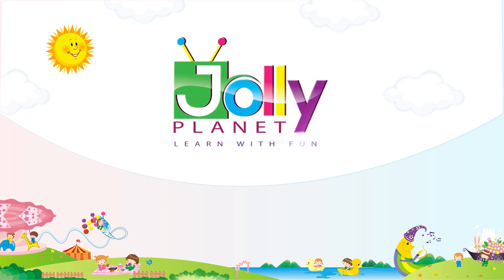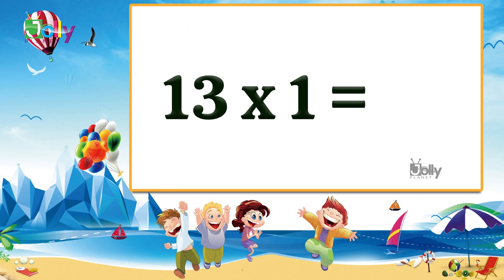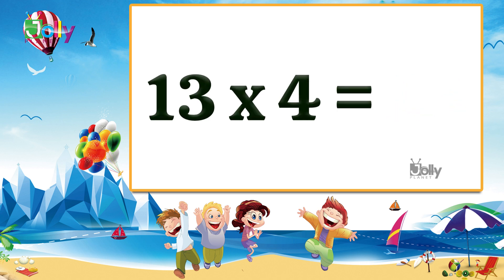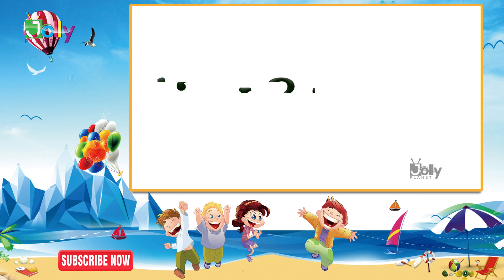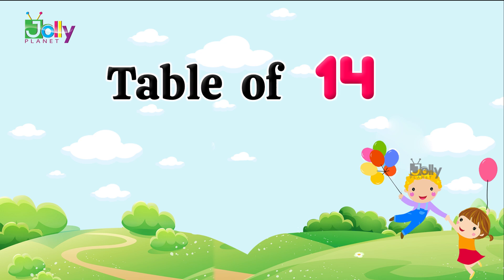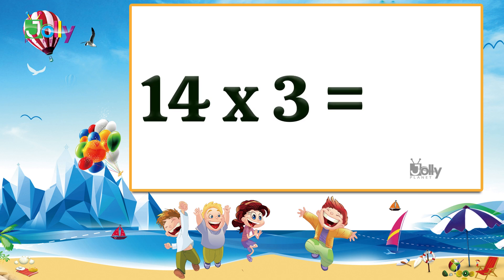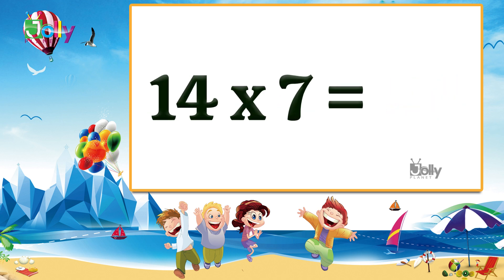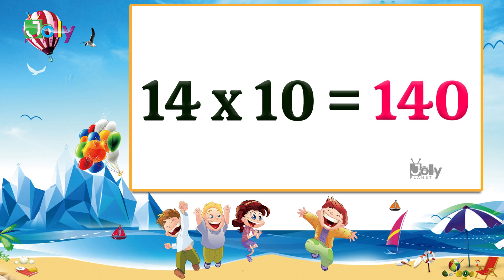Learn Multiplication Tables 13 and 14 | Tables 13, 14 for Kids |Table of 14| Table of 13/ Easy Maths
Hello Kids ! Learn Tables 13 and 14 for Kids in English. In this video children can learn about Multiplication Tables Thirteen and Fourteen in English easily.

Learn 13 and 14 Tables in english with tables song. After watching this video Children can learn math tables easily, multiplication tables 13 and 14 in English and Maths tables tricks, multiplication for kids easily.

Watch Learn Multiplication Tables of 13 and 14 In English, Table of 13 for kids, Table of 14 for Children, Learn 13 Times Tables for kids,  Learn 14 Times Tables for children, multiply by 13, 14x5 = 70, 1 to 10 tables learning trick, Table of Thirteen, table of Fourteen, 13 table, 14 tables, 11 to 20 tables multiplication facts, how to write table 13, learn table of 13 and 14, tables 10 to 20, Fun learning Easy way to Learn Tables with Kids educational videos exclusively on Jolly Planet Kids youtube channel.